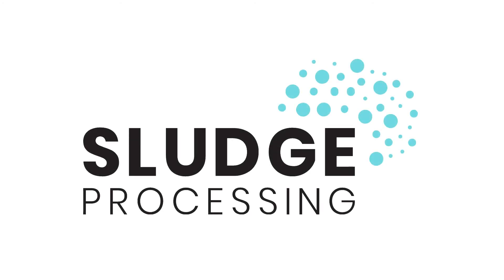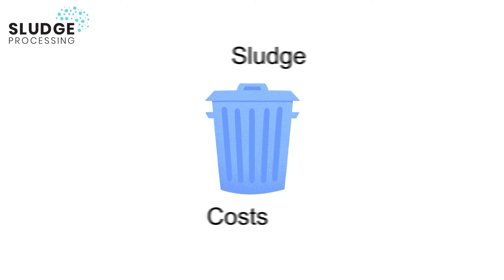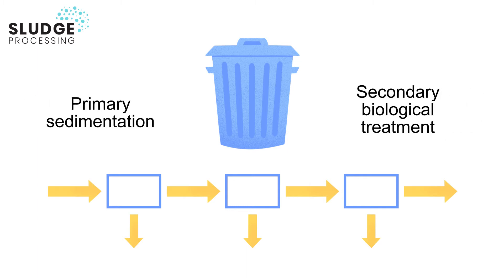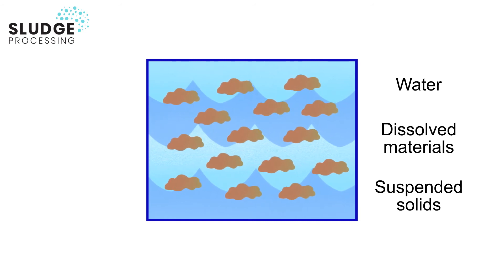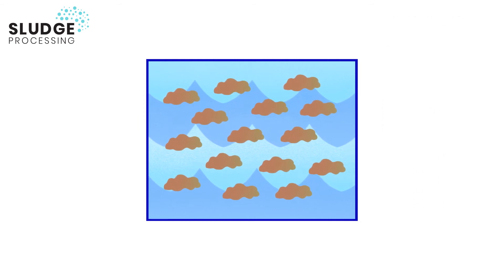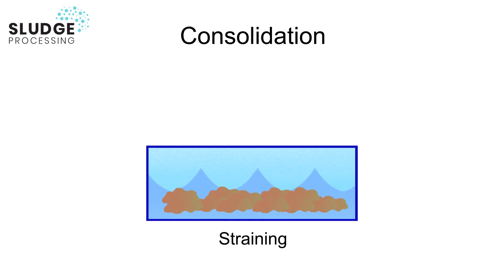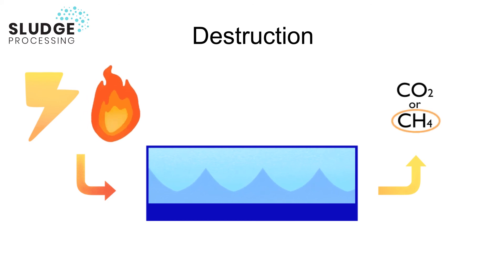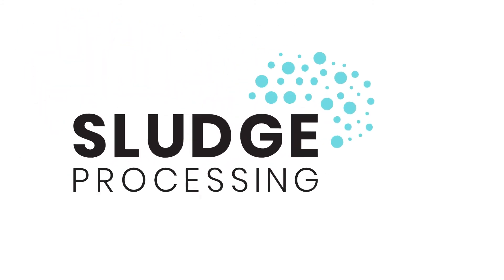What is sludge processing? An introduction to sludge treatment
An introduction to sludge treatment − Simon Judd gives a brief overview to sludge processing in the context of wastewater treatment.